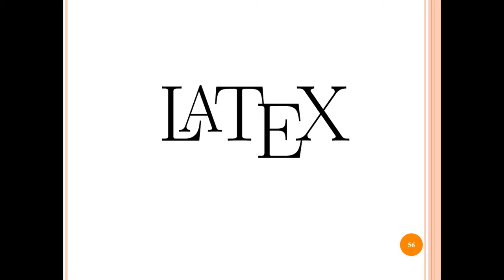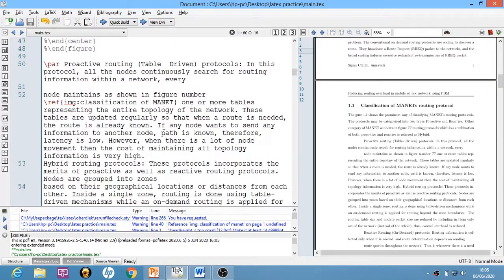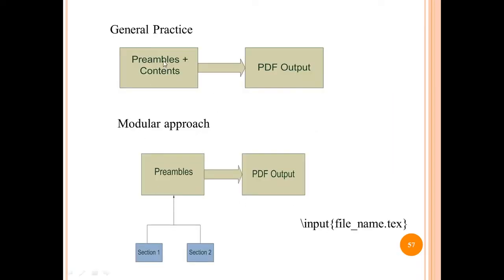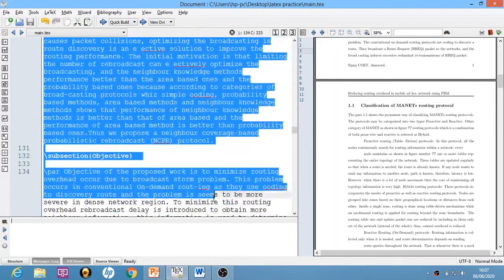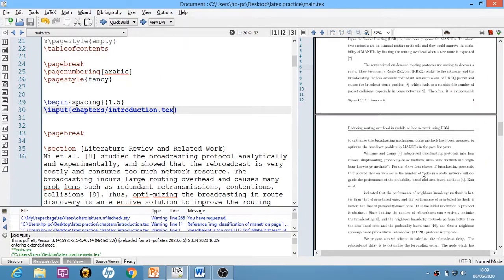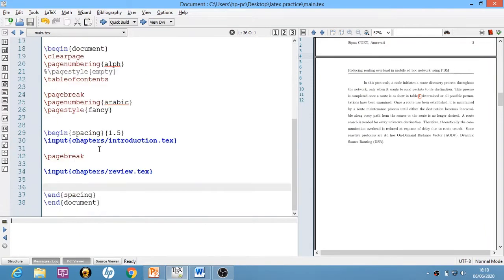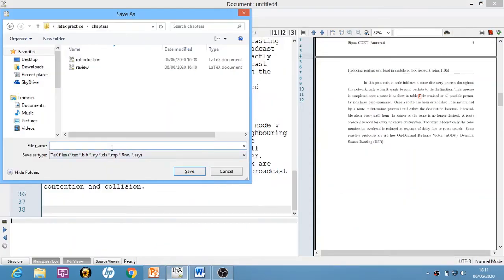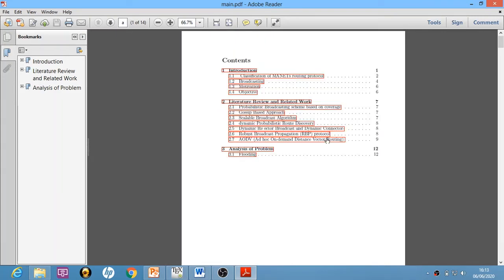Modular approach in writing documents